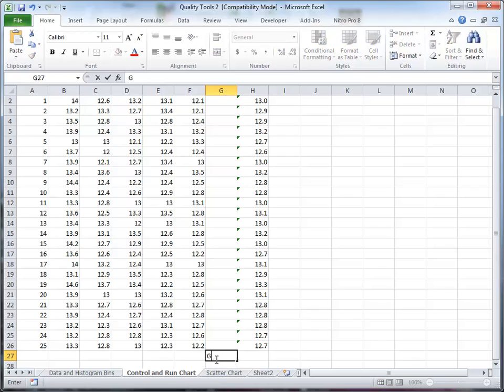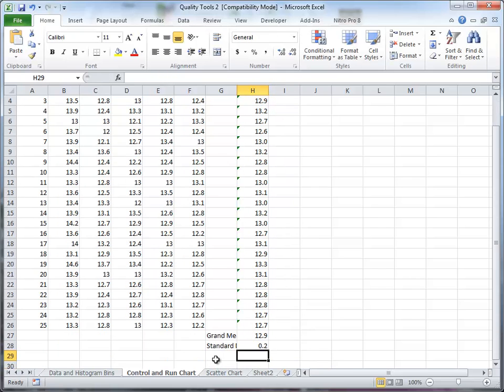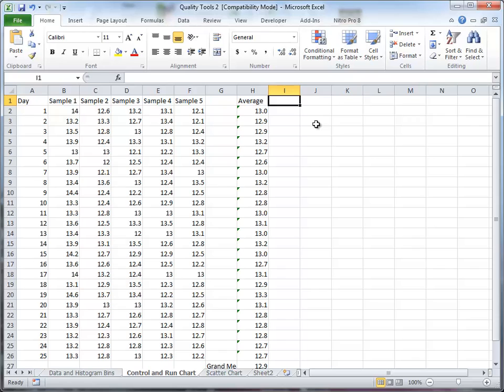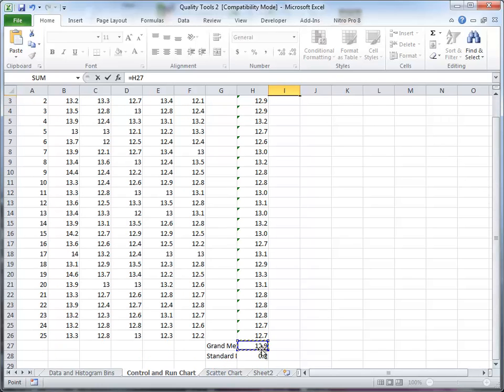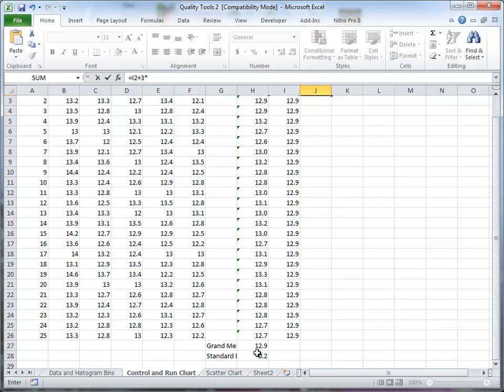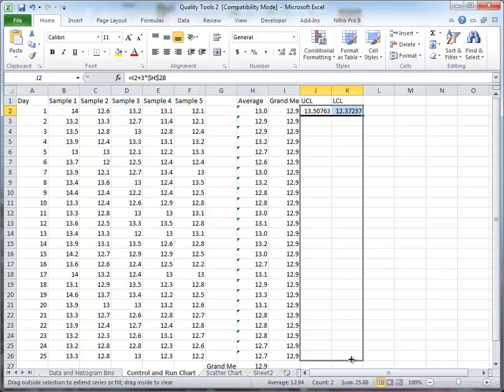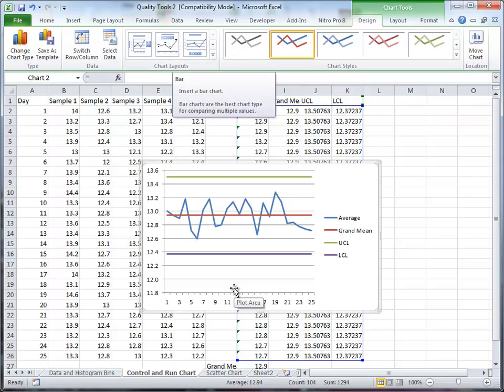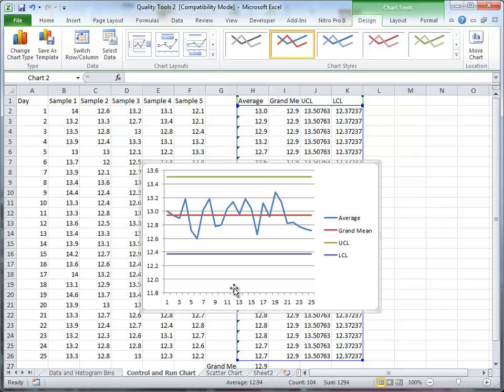Create a Control Chart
Create a Control Chart in Excel